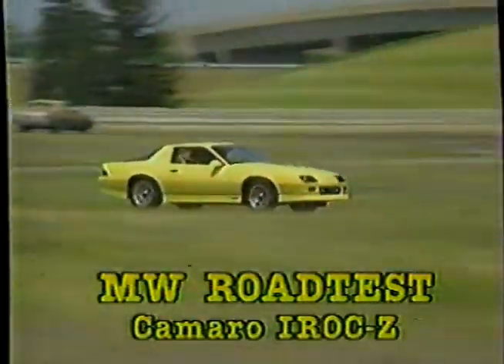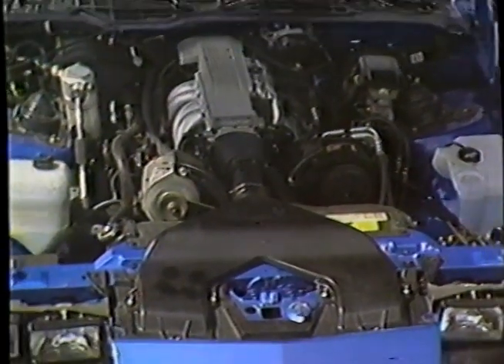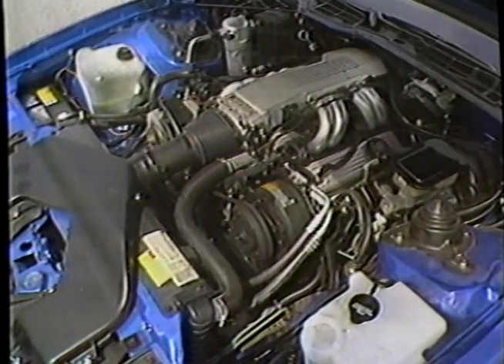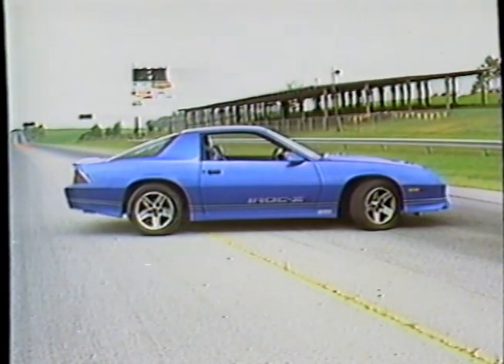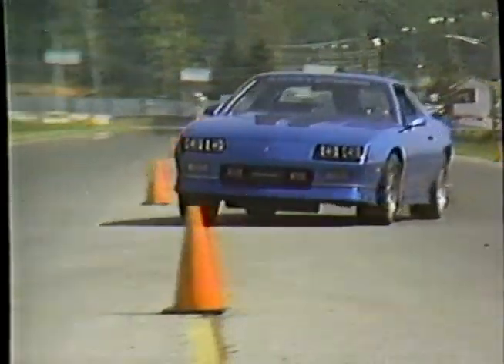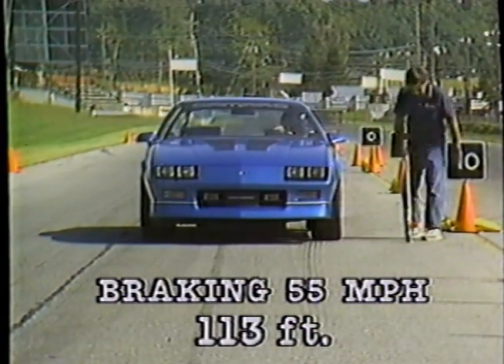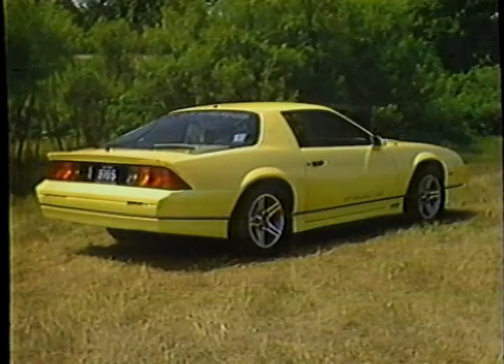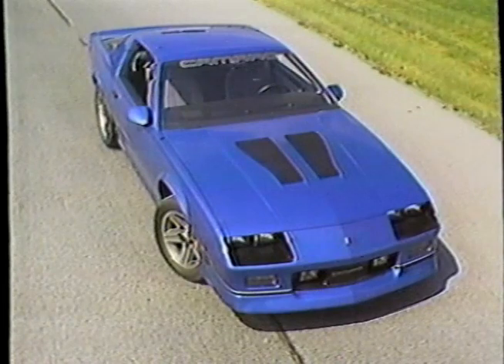1985 IROC Z Motor Week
Motor Week's review on the 1985 Chevrolet IROC-Z Camaro